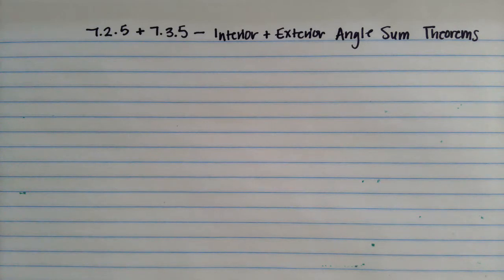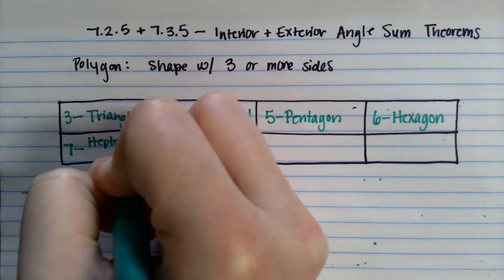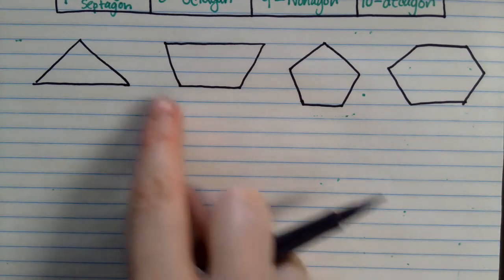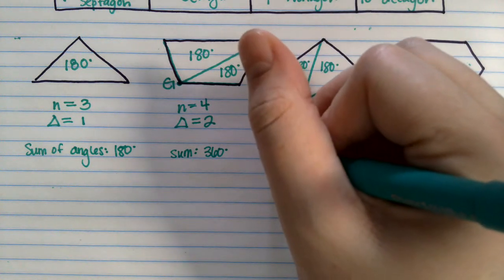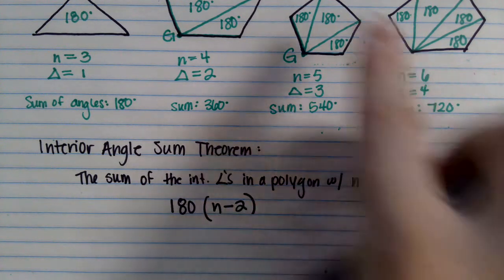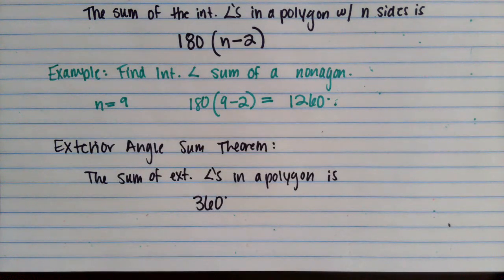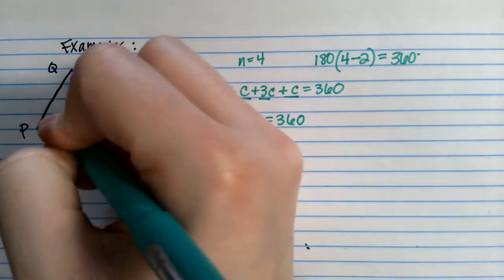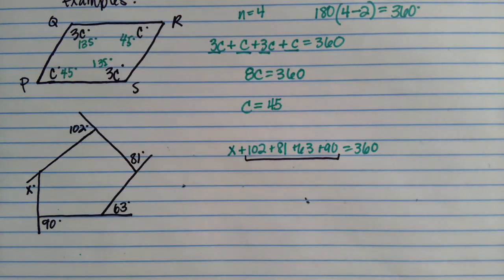7.2.5 + 7.3.5 - Interior + Exterior Angle Sum Theorems